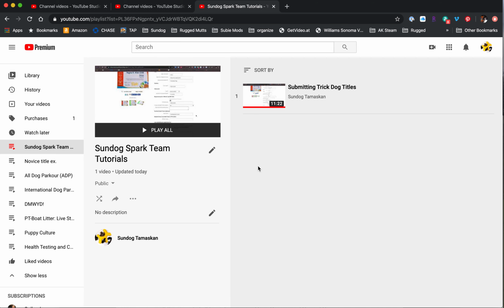Making Title Playlists & Sharing Videos for Title Submissions